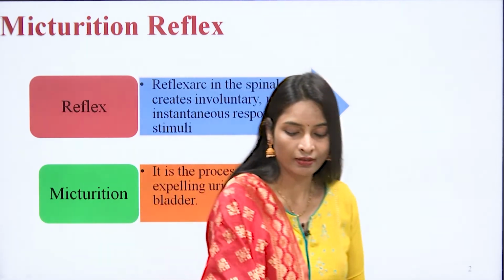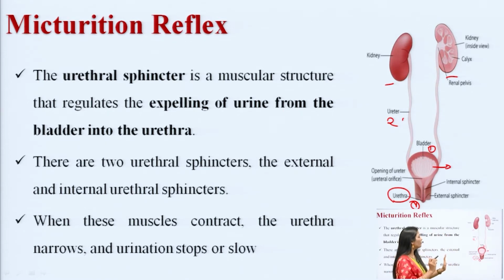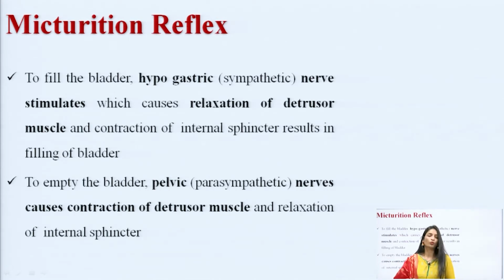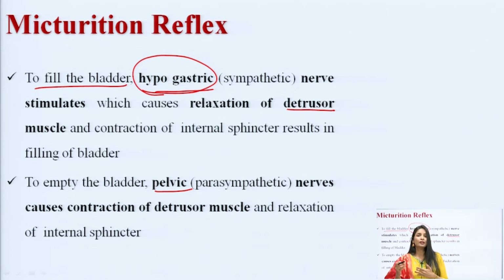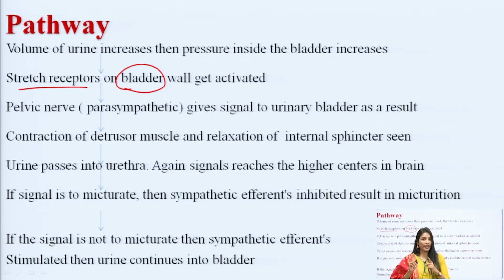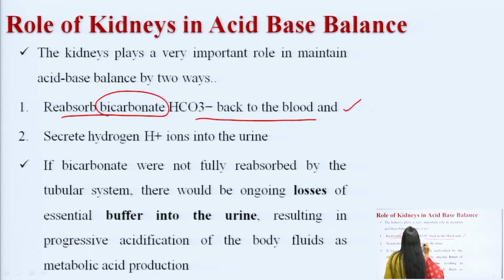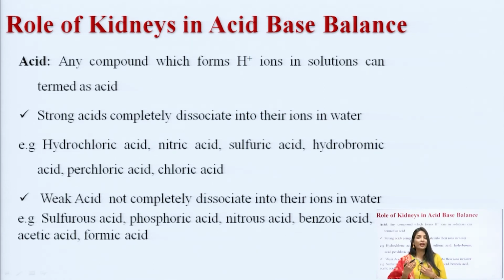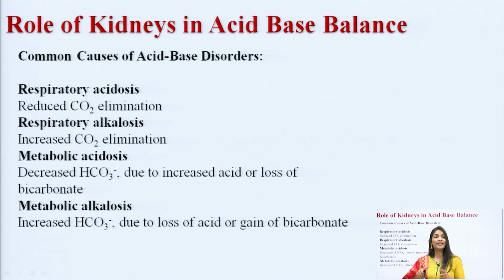Human Anatomy & Physiology-II | AKTU Digital Education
Human Anatomy & Physiology-II | Micturition Reflex and Role of Kidneys in Acid Base Balance |